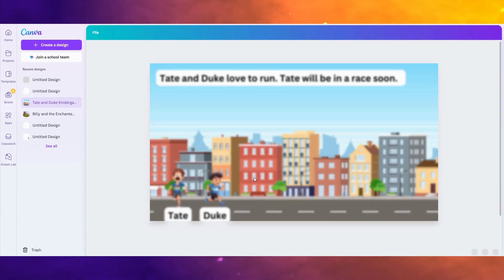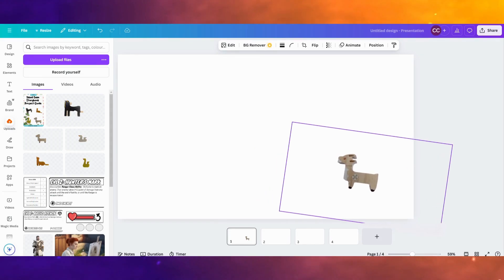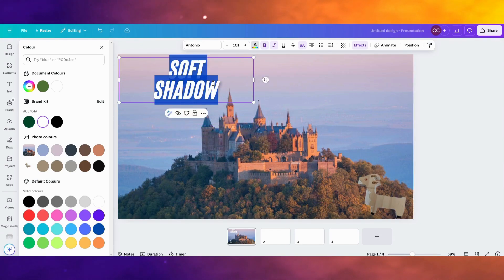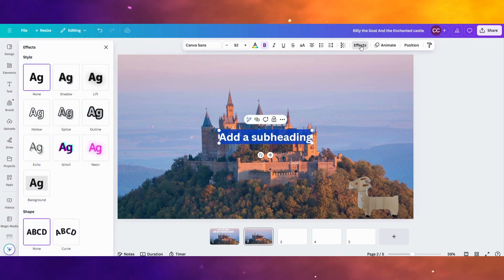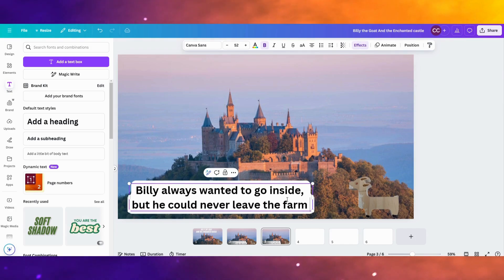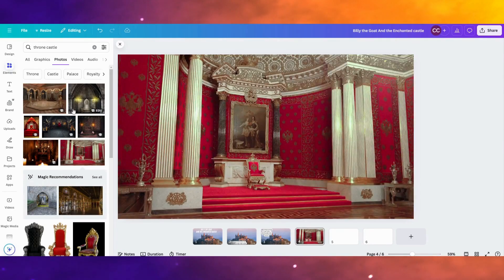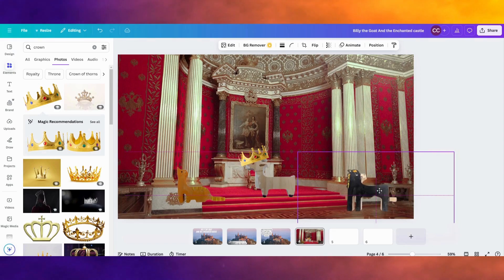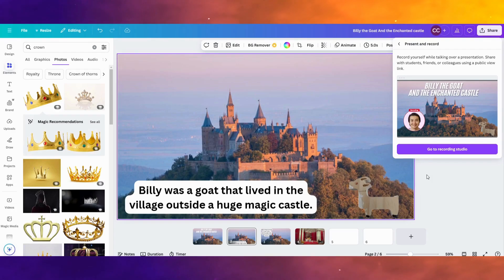Creating a Digital Storybook with Canva - Reading and Technology Project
In this video, we walk through some of the basics of creating a digital storybook. See examples "Running with Tate and Duke" and "Super Whiskers Saves the Day" on the channel for examples of finished products.